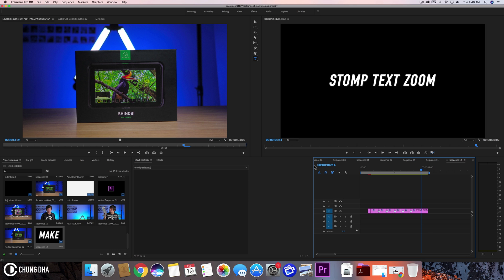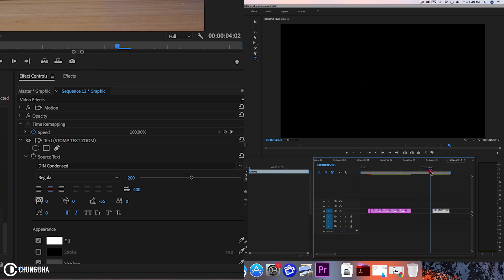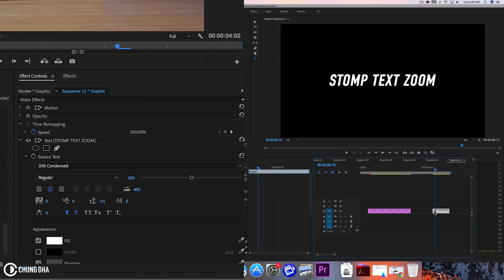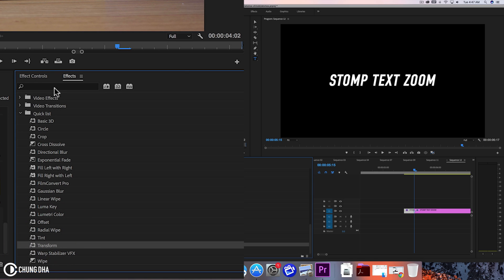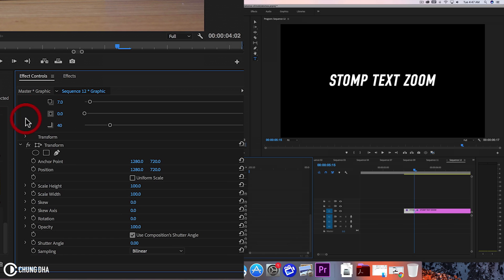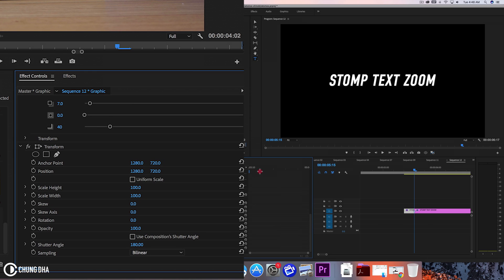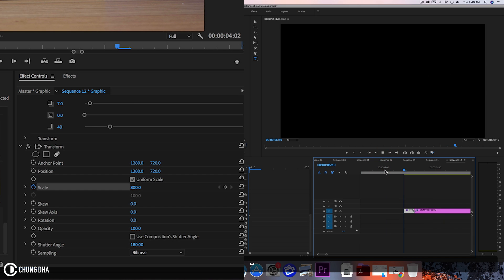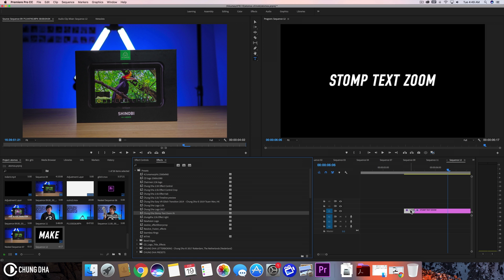Stomp Text Zoom // Premiere Pro Preset // Chung Dha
This tutorial we are teaching you how to make a Stomp Text Zoom effect in Adobe Premiere Pro and we are giving you a free preset to make your workflow even faster. The download link can be found in the video so please watch the tutorial to learn how to make the effect and to get the link to the preset.